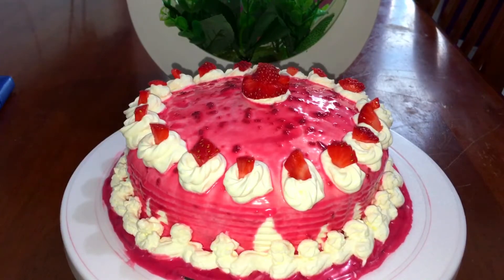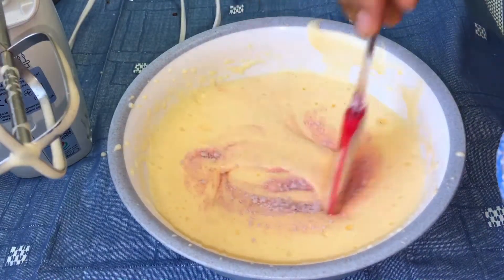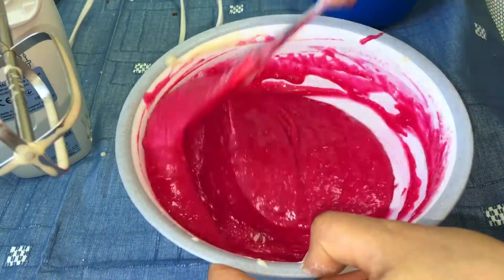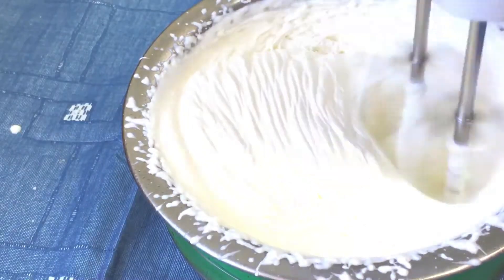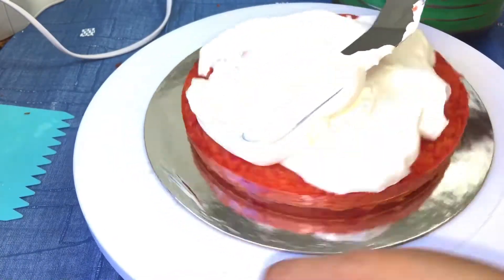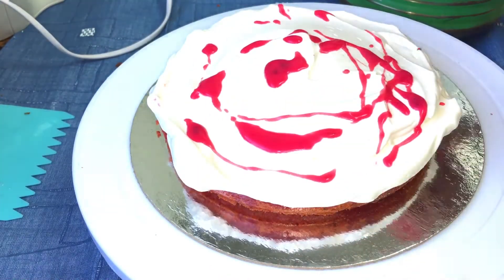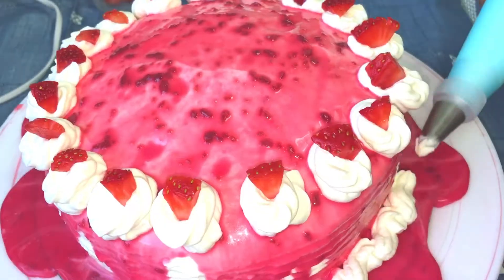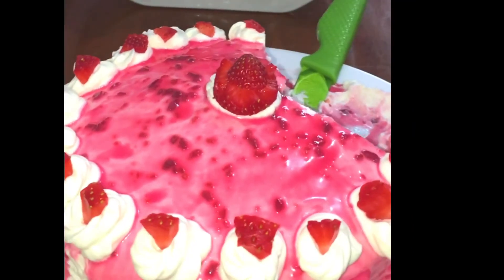Strawberry cake//വളരെ എളുപ്പത്തിൽ ഒരു strawberry cake 🍓🍓🍓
How to make strawberry cake